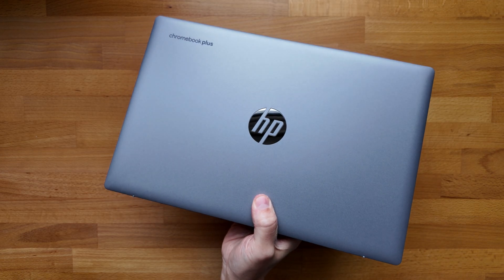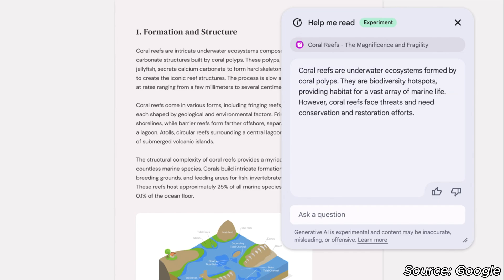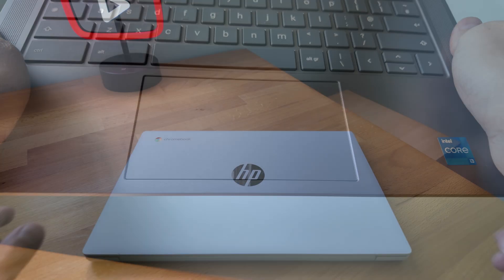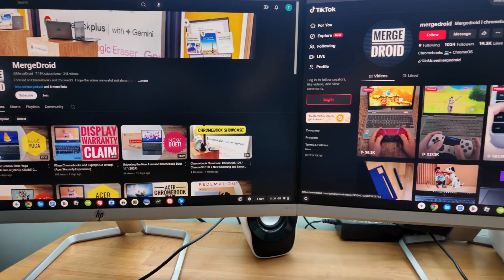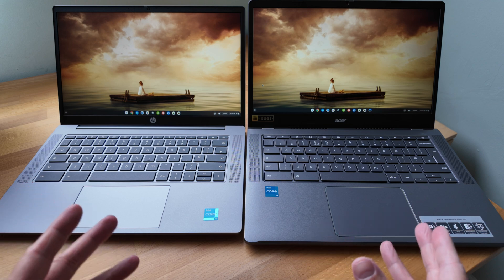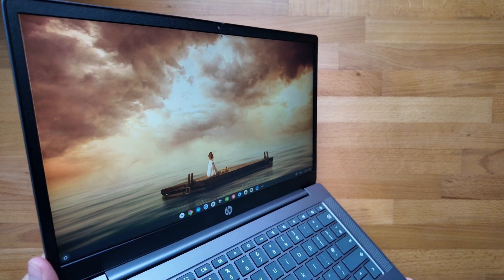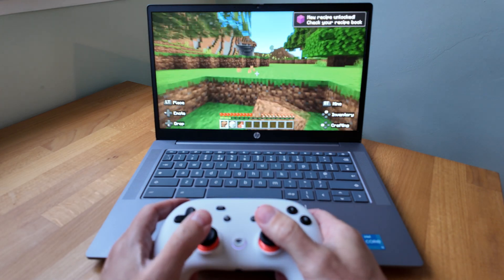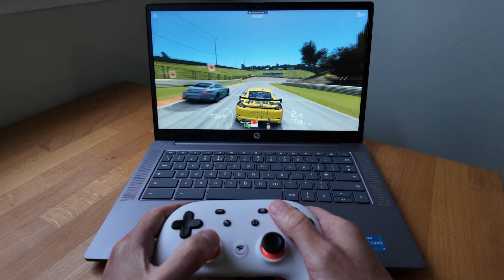HP Chromebook Plus 14" Review: Entry Level Chromebook Plus? (14a-nf0000 2024)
In this video I’ll give my review of the 2024 HP Chromebook Plus 14, a 14 inch clamshell Chromebook that benefits from the Chromebook Plus software.  It features the Intel Core i3-N305 processor, 8GB DDR5 RAM and 256GB storage.  The exact model featured is 14a-nf0000sa and I believe it may just be the silver colour differentiating it from the 14a-nf0000na in ‘Grey’ available from other sellers.  The overall model range globally is 14a-nf0000

ChromeOS updates will last through to June 2035 on this HP Chromebook Plus 14"

Video of the lower end 2024 HP 14a with the Intel N100 processor that I referenced

Audio test track used = Wehrmut - Godmode

Games featured = Real Racing 3 and Minecraft, both from the Google Play Store.

Timestamps
00:00 Intro to the HP Chromebook Plus 14
00:53 Unboxing video inc spec, price and main rival Chromebooks
00:19 Build quality, materials, size and weight
01:55 Ports and connectivity
02:21 Keyboard deck including speakers with sound test and touchpad
03:31 Display
03:48 FHD webcam with sample video
03:58 Performance including for gaming and the Chromebook's fans and ventilation
04:25 Battery life and recharging time
04:40 HP Chromebook Plus 14 vs Lenovo Slim 3i Chromebook Plus